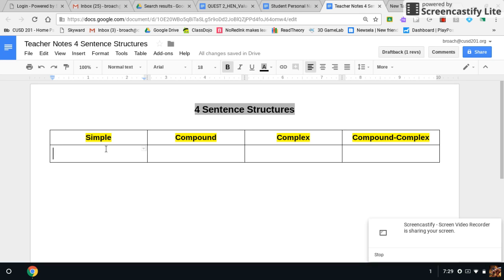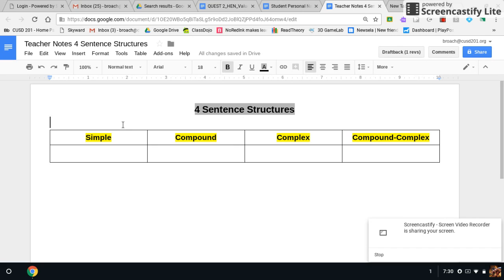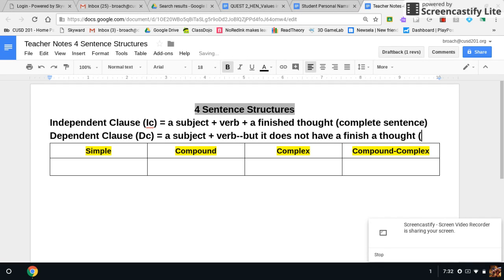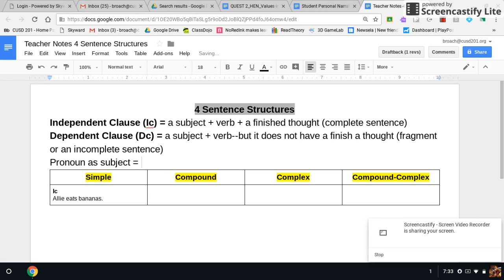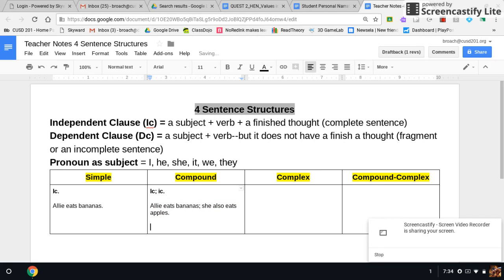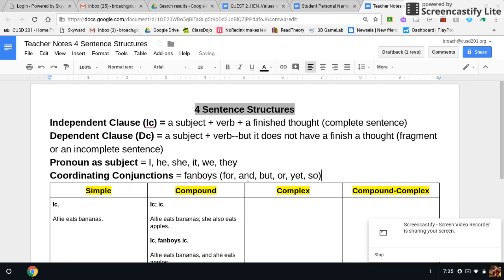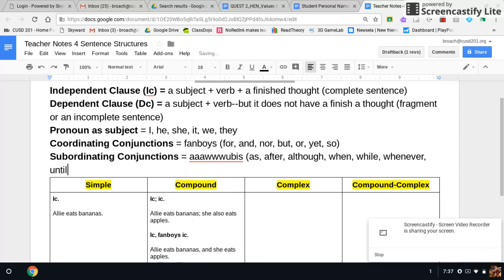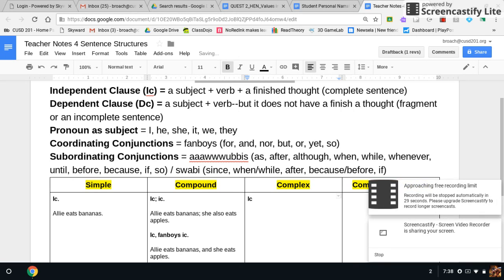Introduction to 4 Sentence Structures